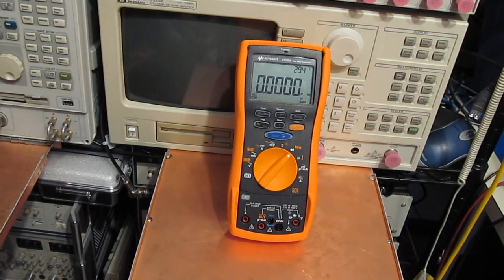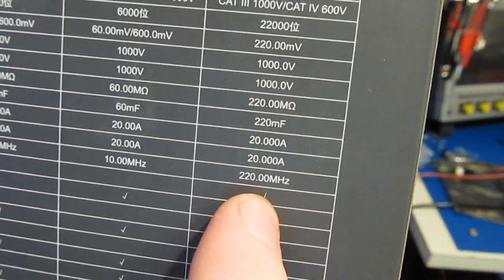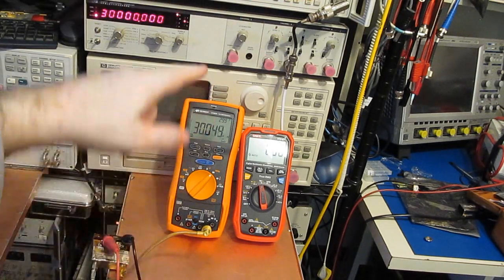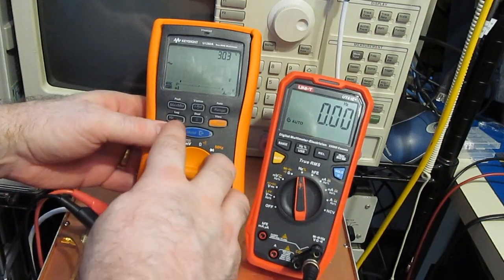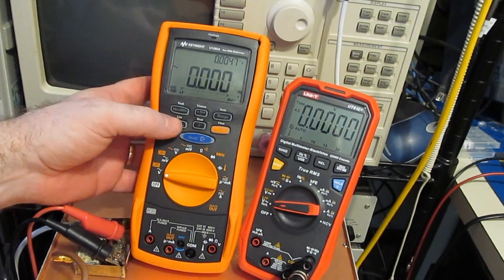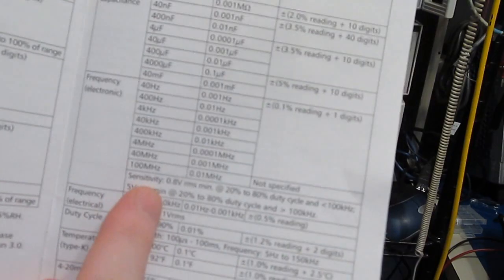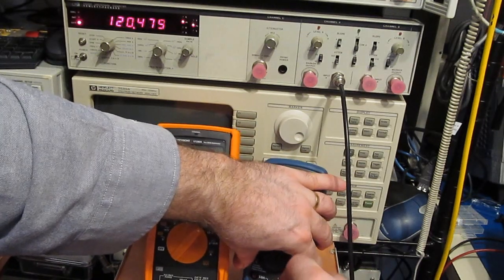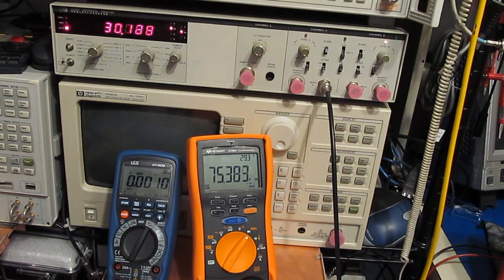Keysight U1282a Review Part2, The Frequency Counter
Part2,  After discovering that the U1282A's frequency counter has problems above 30MHz,  I decided to try driving the meter with a different waveform as well as compare it with a few other low cost meters.

My video comparing the U1282A's GDT protection with the more common MOV approach.  This video was inspired after watching the EEVBLOG review below.